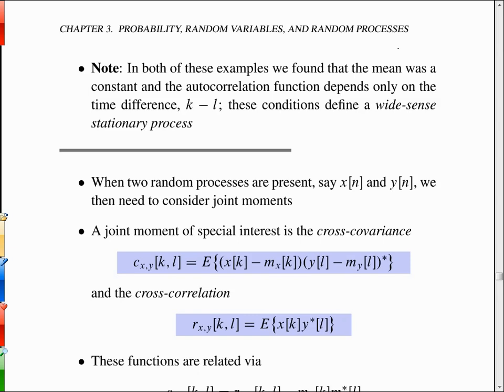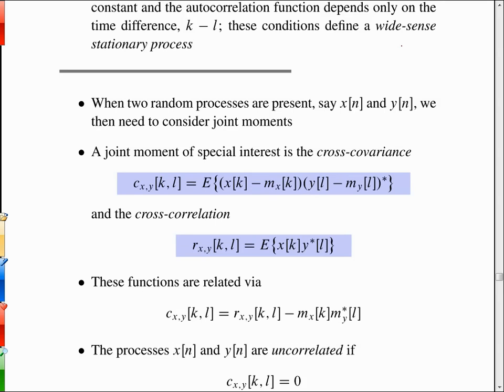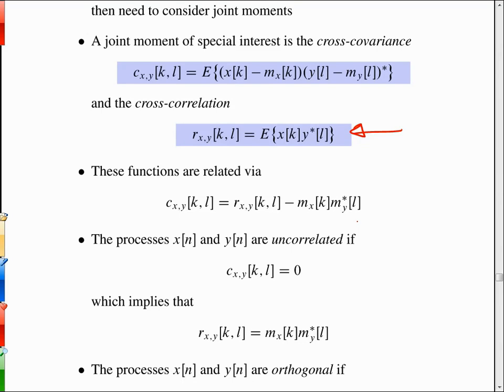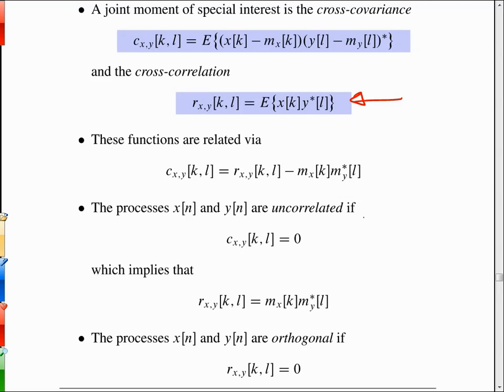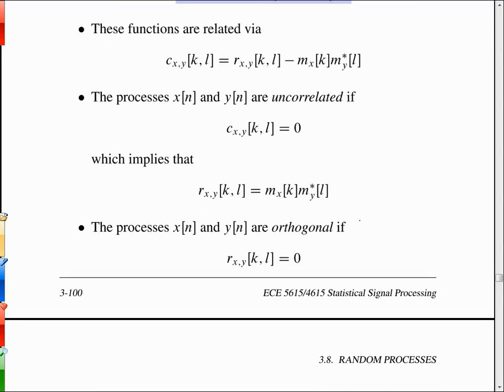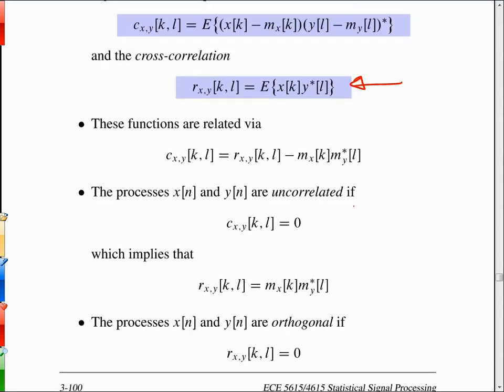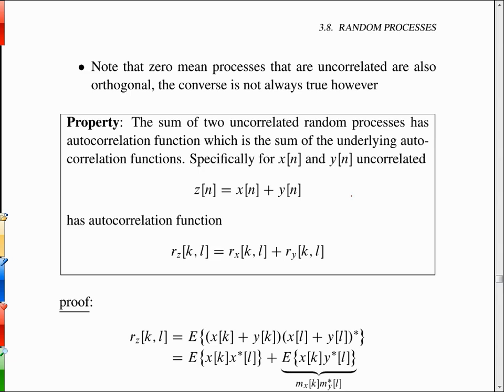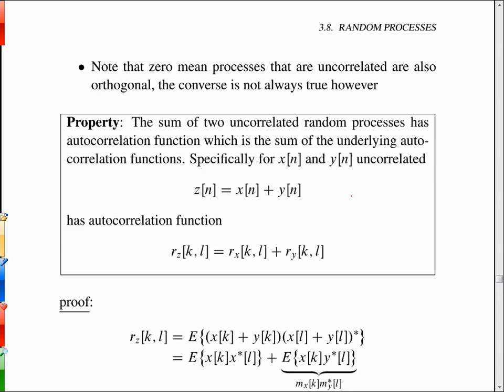Lecture5 Uncorrelated and Orthogonal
This video is not my original creation. It is from OCW of MIT.
Explaining detail of uncorrelated and orthogonal random variables